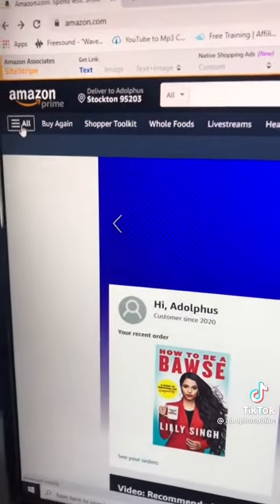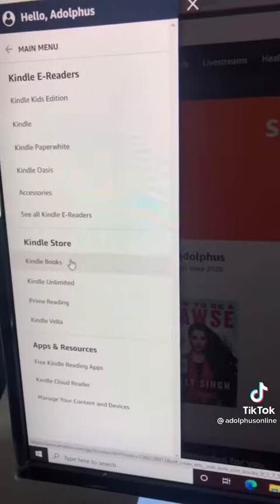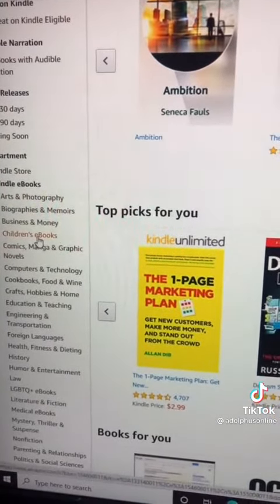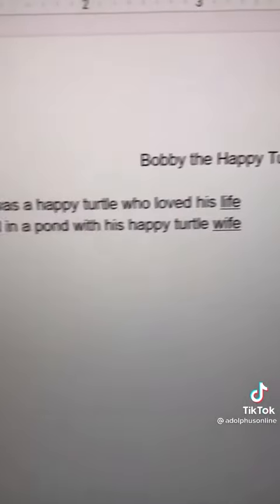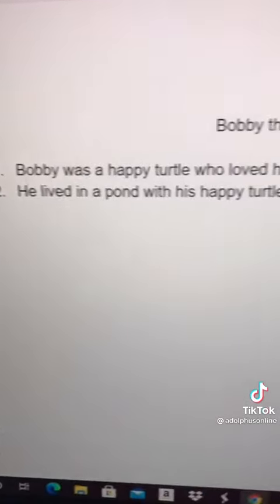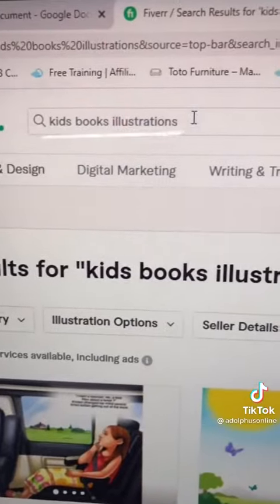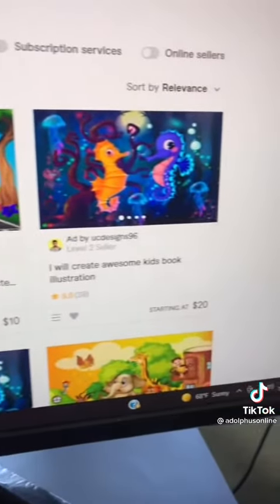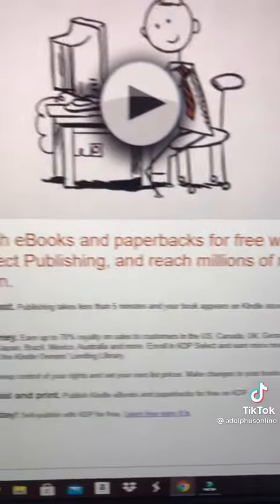I Made $3000/M Making Kids Books